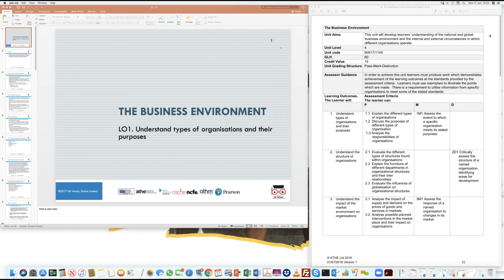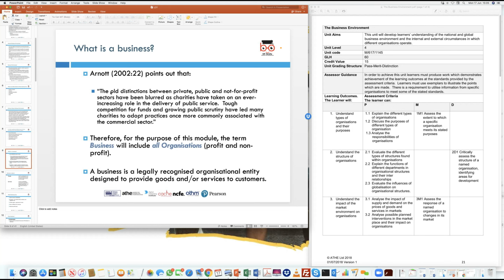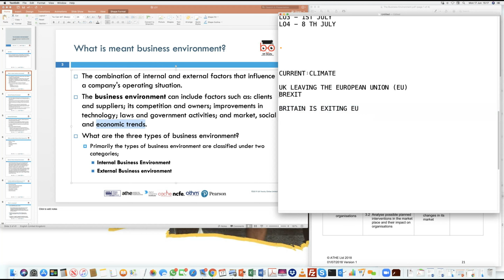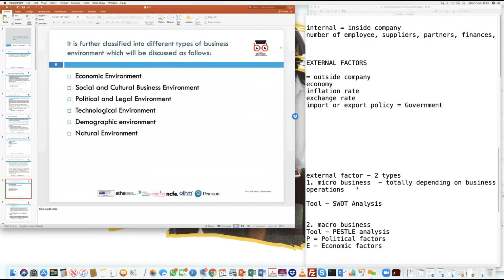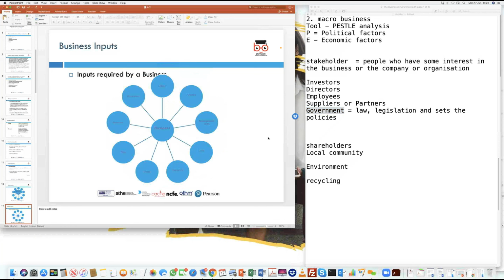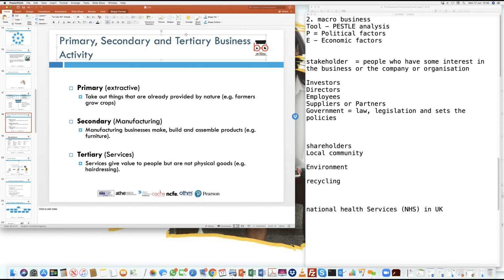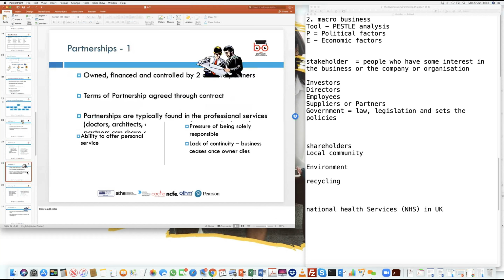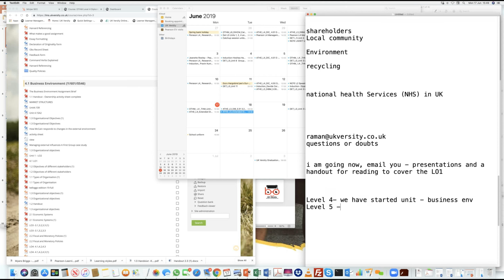ATHE L4 Ext DiBM - The Business Environement - LO1